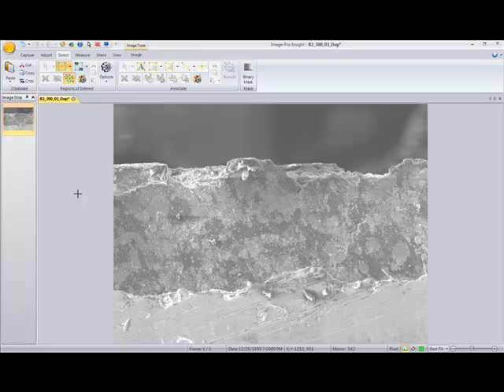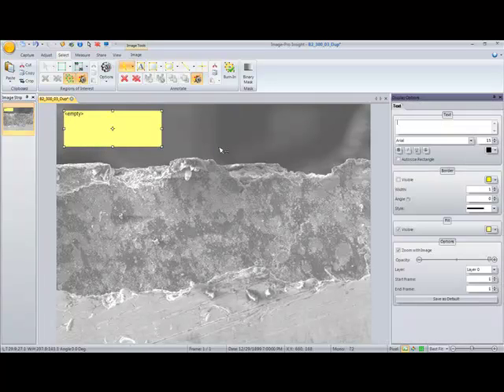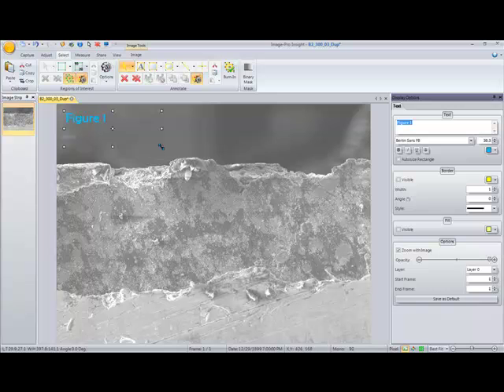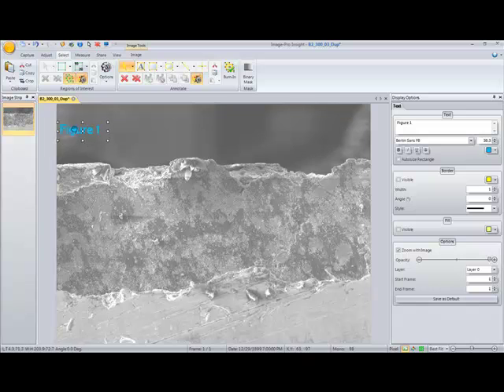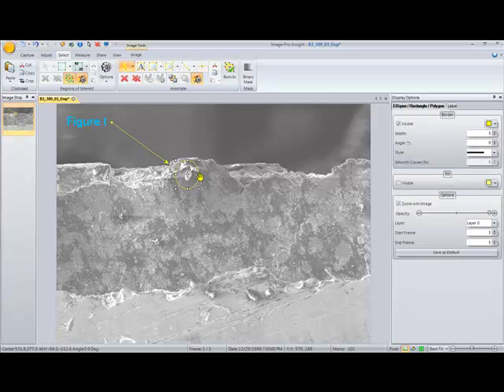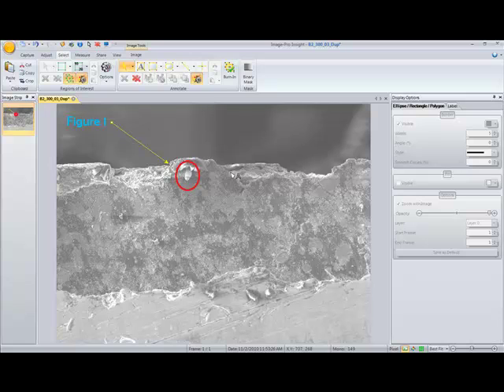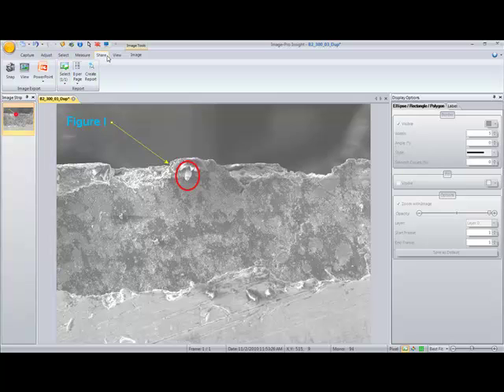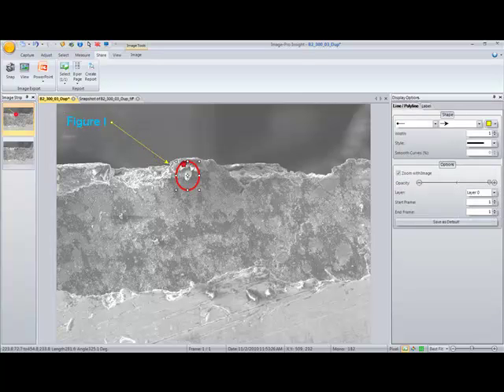Annotate Images with Image-Pro Insight Software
- Add text and point out areas of interest in your images with Image-Pro Insight software. Save annotations as overlays, or embed them in your images for reporting.